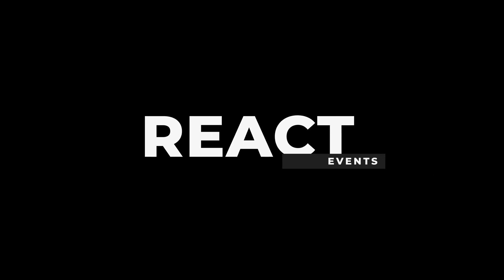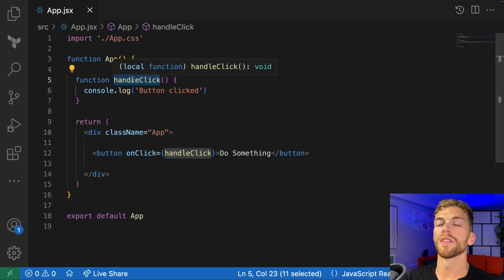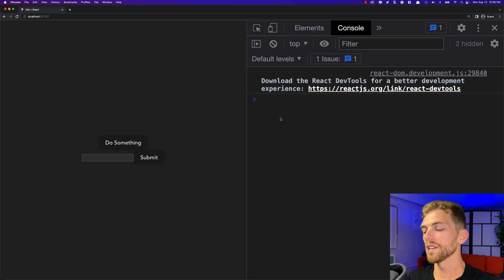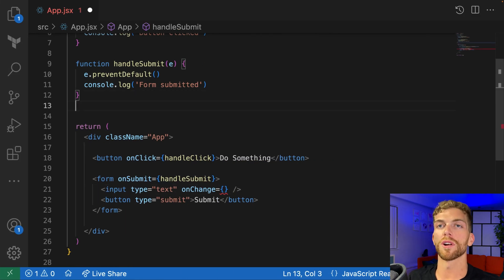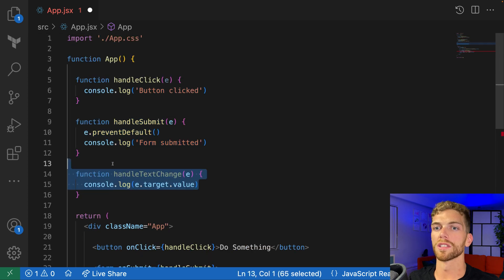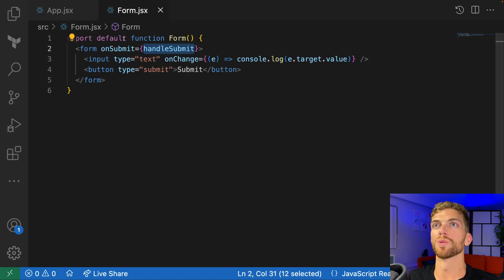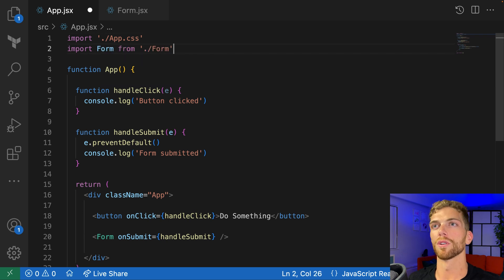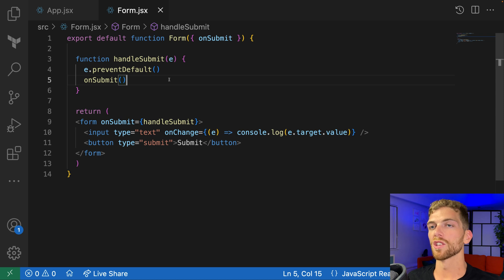This Is How You Handle Events In A React App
Learn how to handle events like button clicks and form submissions in a react app.

I'll cover things like Adding event handlers, Passing event handlers as props, and Preventing default behavior.

Chapters:
0:00​ Intro
0:34 button onClick
2:03 form onSubmit
3:33 input onChange
4:47 inline arrow functions
5:29 events in child components
8:27 Summary